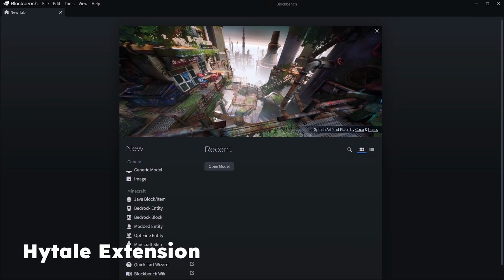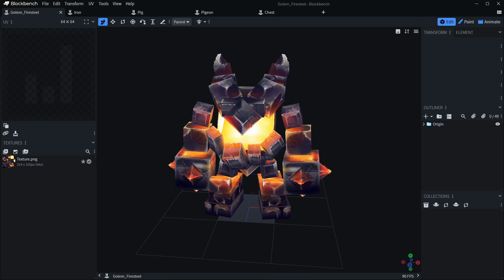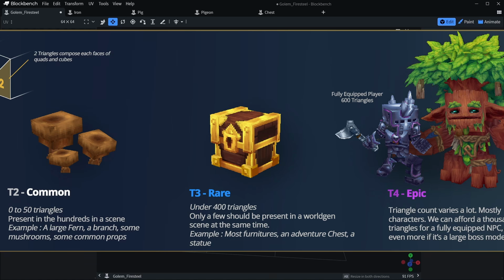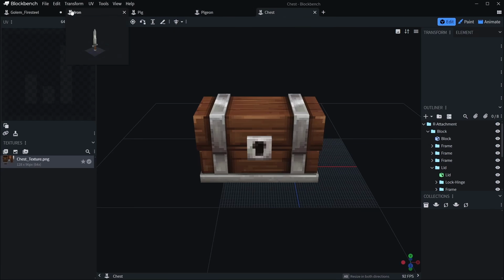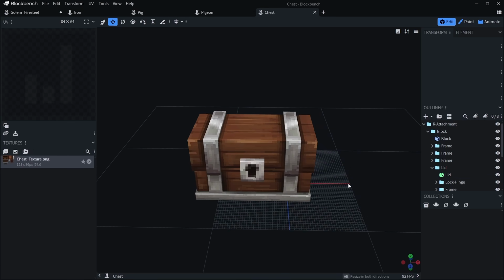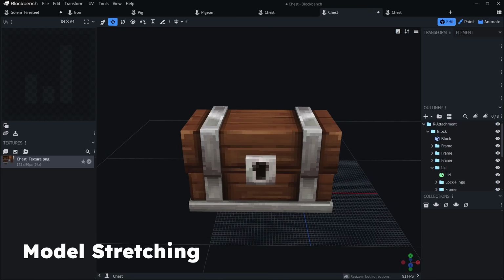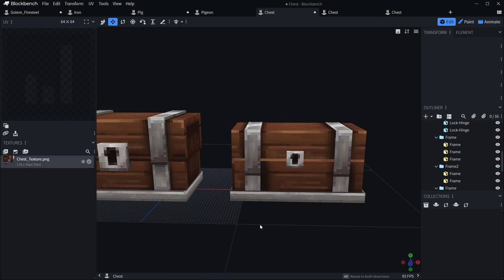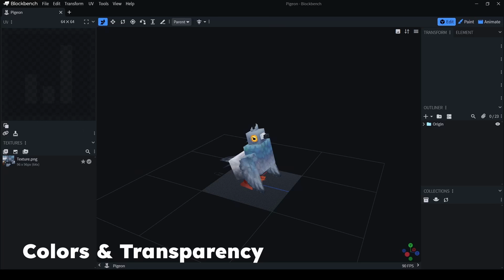Hytale Modeling Guidelines: Hytale Blockbench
Learn what to keep in mind when modelling for the Hytale Art Style.

Time stamps:
0:00 - 0:24 - Intro
0:25 - 1:06 - Hytale Extension
1:06 - 1:57 - Model Type & Pixel Density
1:57 - 2:32 - Hytale Model Examples
2:33 - 3:15 - Geometry Constraints
3:16 - 5:25 - Triangle Count and Limitations
5:26 - 6:42 - Texture Size
6:43 - 8:53 - Texture Detail & Baking
8:54 - 9:40 - Color Picking
9:41 - 10:59 - Texturing & Quality
11:00 - 12:00 - Model Stretching
12:01 - 13:13 - Modeling & Adding Character
13:14 - 14:52 - Shading Modes
14:53 - 15:56 - Colors & Transparency
15:57 - 16:44 - Additional Resources
16:45 - 16:54 - End Screen